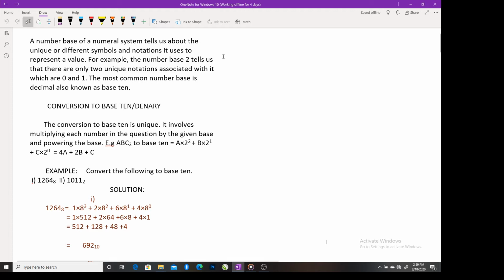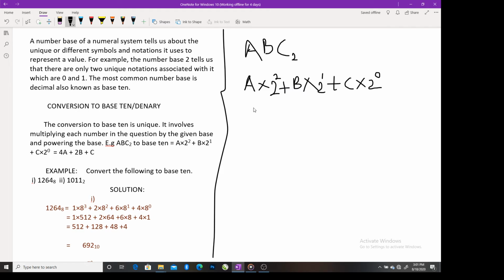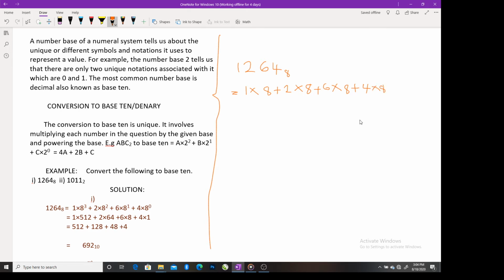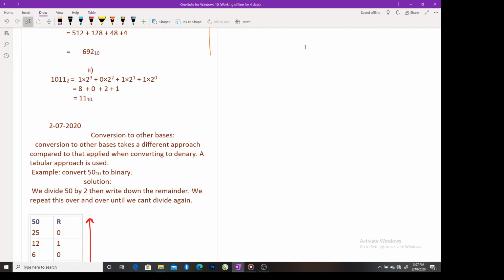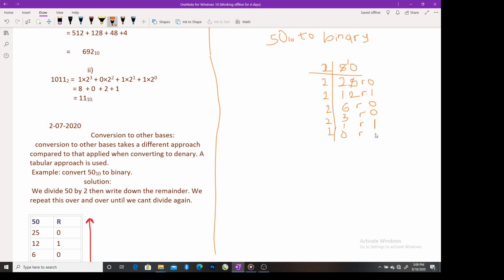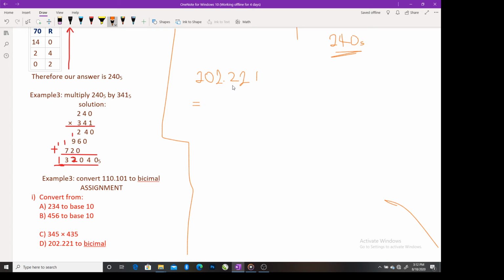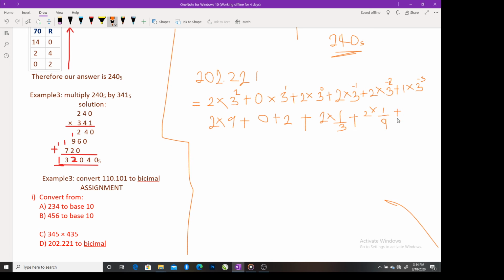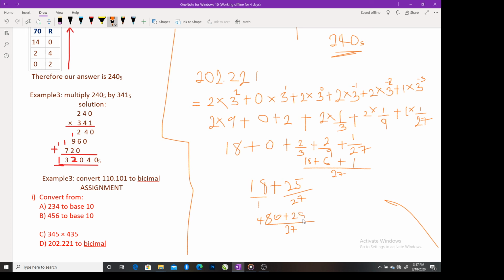Number base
Conversion to denary and binary.